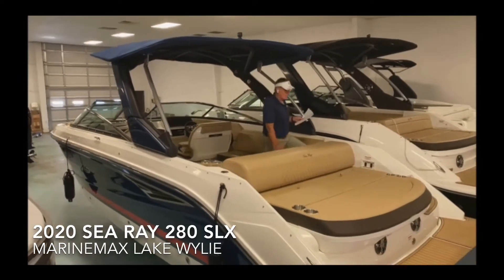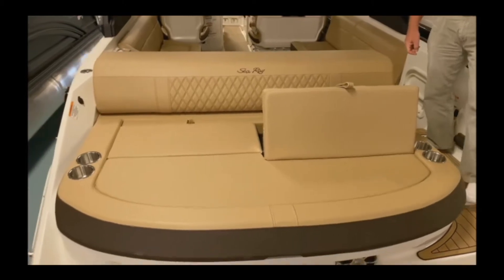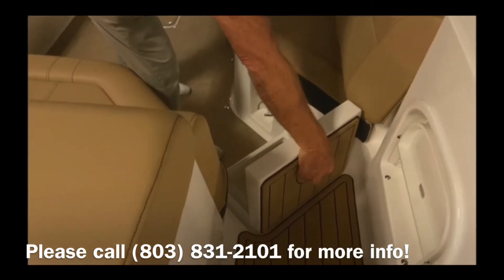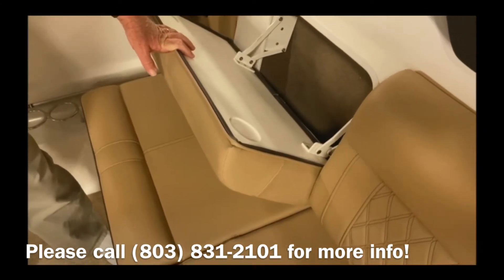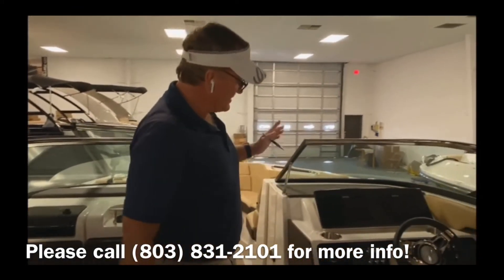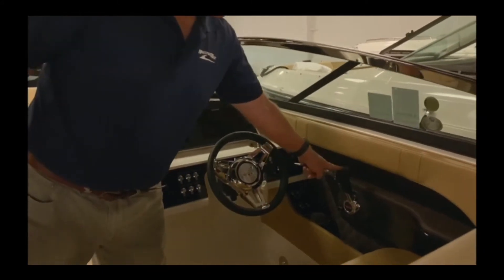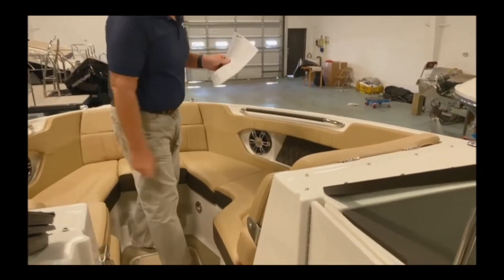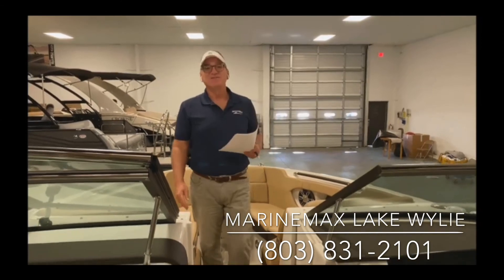2020 Sea Ray SLX 280 Boat For Sale at MarineMax Lake Wylie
Boat Also Referred to as SLX2802019 STANDARD EQUIPMENT8" SST Cleats w/ Sea Ray Logo (6)Arctic White Gel CoatNavigation Lights (Stern Removable)QuietRide TechnologyStainless Steel Ski TowAnchor Hatch Storage/Gas Assist LiftSwim Platform/Concealed SST 4 Step Swim Ladder w/ Grab Handles (2)Stainless Steel Beverage Holder (18)Carry On Cooler/Designated StorageBow Walk Thru Door - AcrylicHead Compartment Encl w/ Fiberglass Lockable Door, Portlight, Molded Fiberglass Liner/Pump Out HeadLED Courtesy LightingSki/Wakeboard Storage w/ Vinyl Matting/Gas Assist Fiberglass LidCockpit Table w/ Aft & Forward Bases & Designated StorageBow Loungers w/ Flip Down Armrests & Storage BelowAft Gas Assist Sun Pad w/ Fiberglass Storage Area Transom w/Ratcheting Backrest, Drink Holders & USB ConnectivityDual Digital Dash w/ Mercury VesselView Link Data (9"); (incl: 2 Simrad G09 (9") Touchscreen Displays;Chartplotter w/ Preloaded Charts;Transducer w/ Depth, Water, Temperature & Fishfinder)SmartCraft Digital Throttle & Shift (DTS) w/ Trim Switch & Ign CutoutFusion Stereo SRX400 12V AM/FM w/ Bluetooth, WiFi Audio Streaming & 2 Pair Fusion 6.2" Speakers